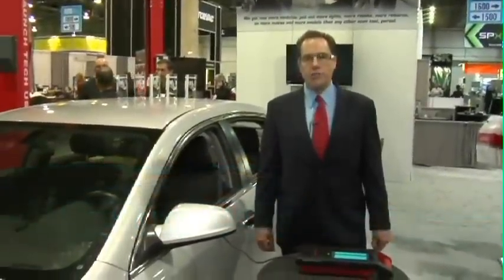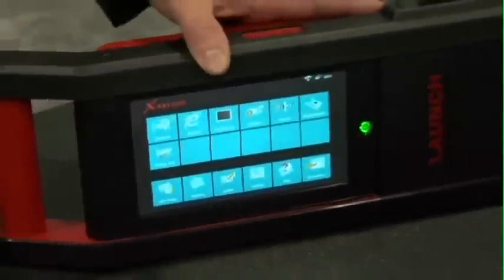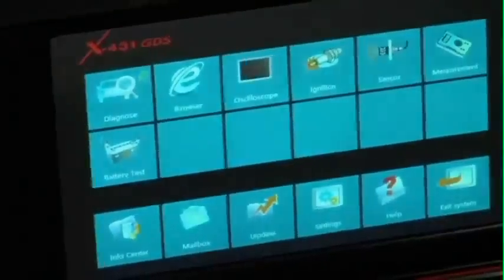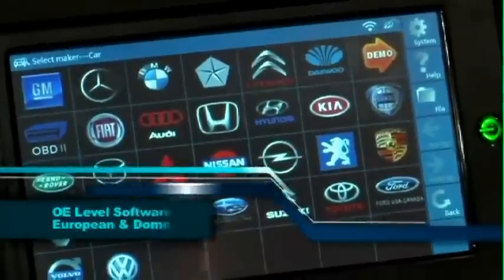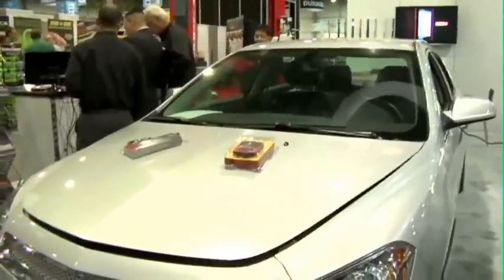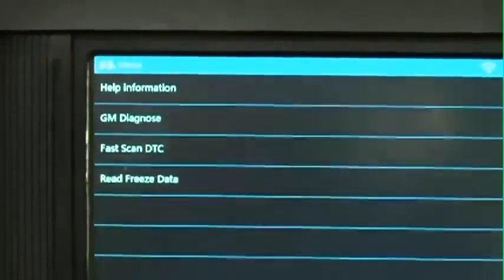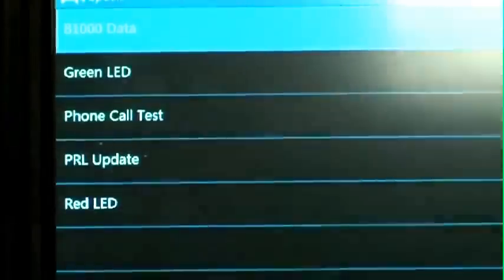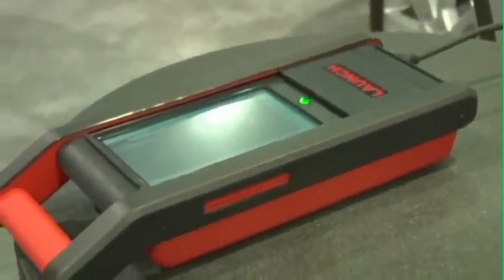Launcn X431 GDS Introduction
Launch x-431 GDS reaches the top of science, it is the most powerful model of x431 family.